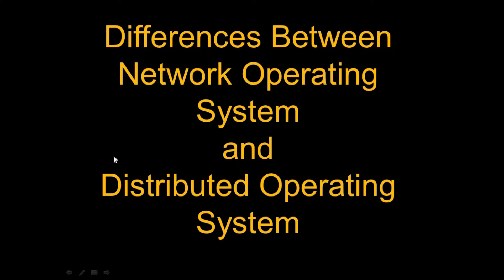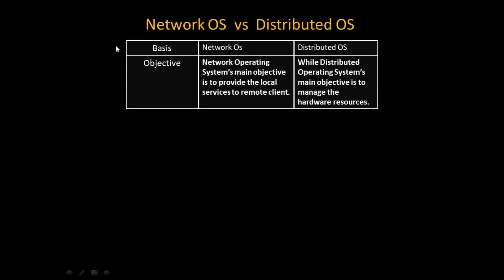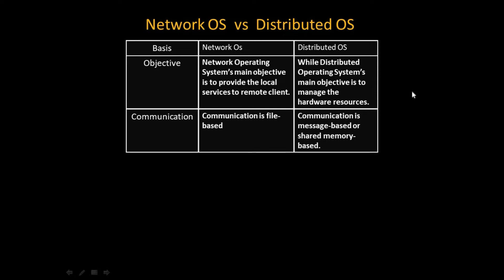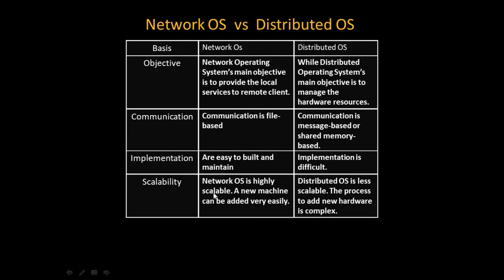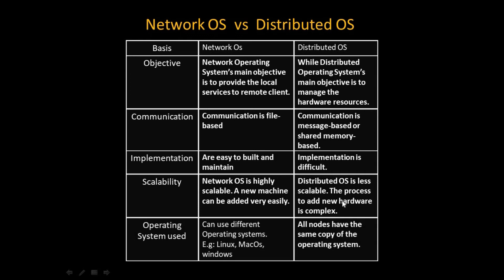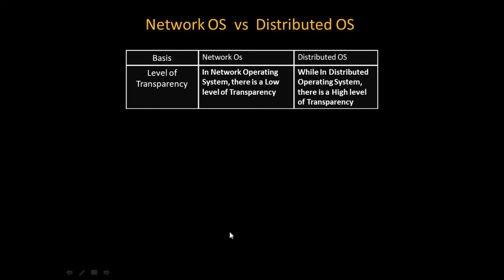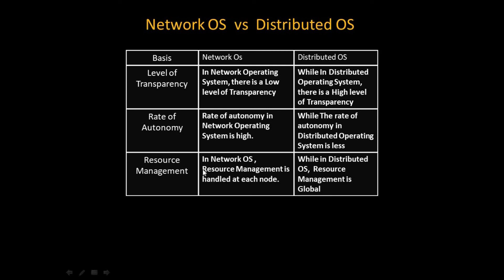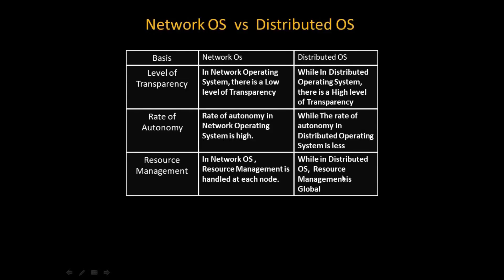difference between network and distributed OS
This video explains the difference between network operating systems  and distributed operating systems
operating systems